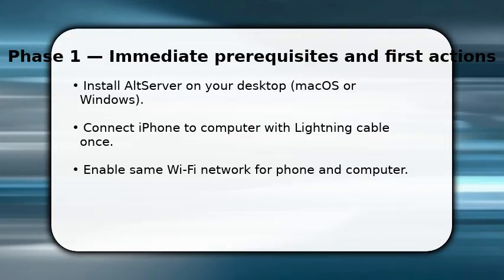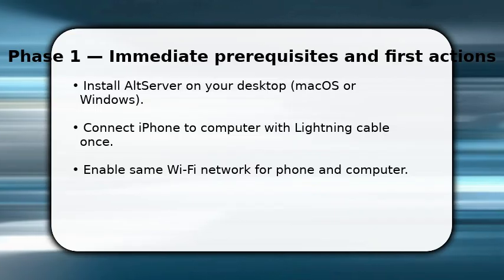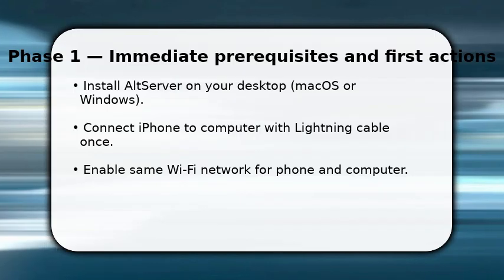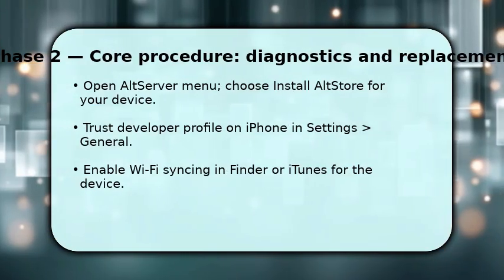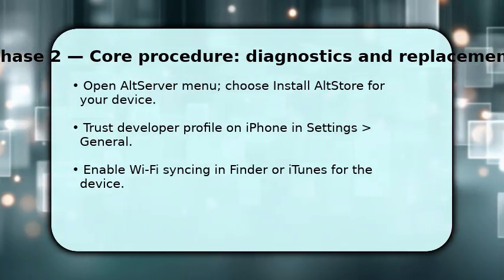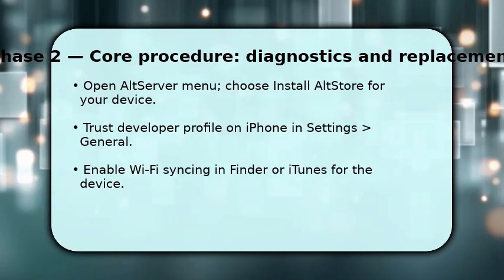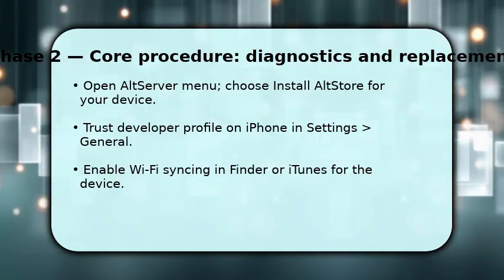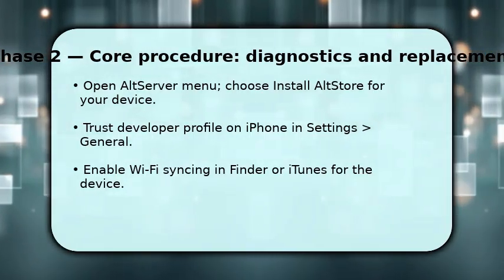How to Enable Wifi Sync Altstore - Step by Step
How to Enable Wifi Sync Altstore - Step by Step | 🔒 Surfshark VPN Deal — Stay private and secure. $1.99/mo + 3 Months Free ▸

Learn the detailed process of enabling Wi-Fi sync for your AltStore device with our comprehensive guide. Step by step instructions will ensure a smooth setup, allowing you to seamlessly transfer files between devices.

Wi-Fi Sync,